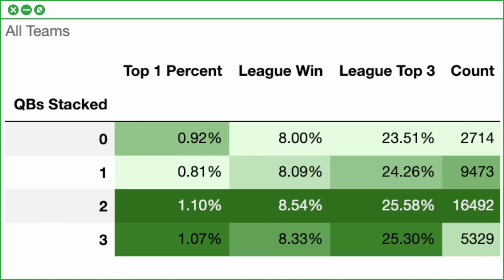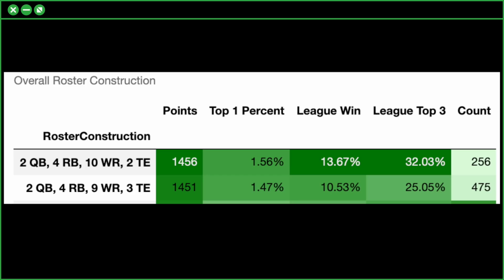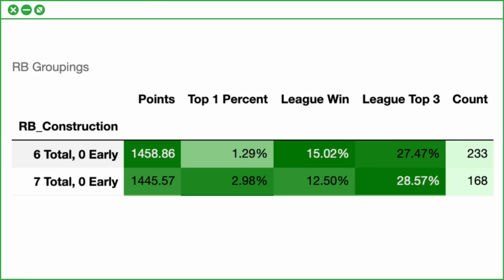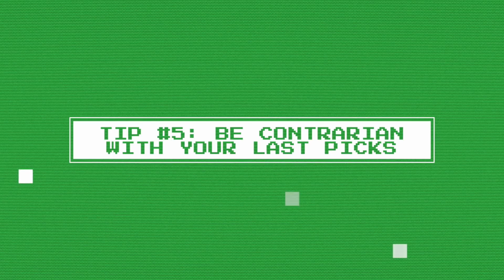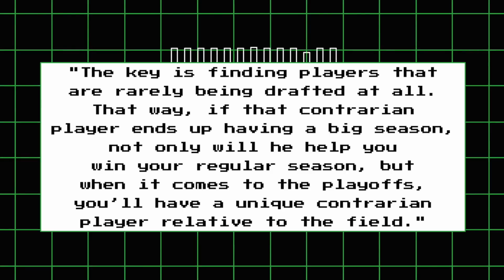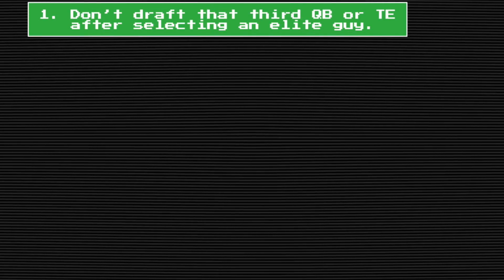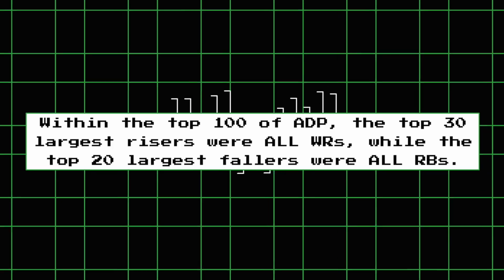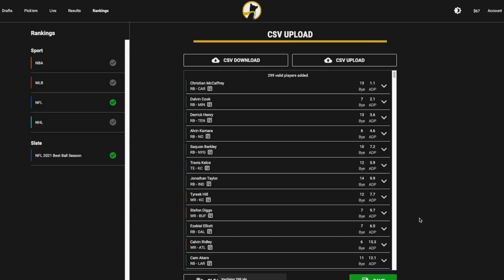HOW TO WIN AT BEST BALL: 10 TIPS & TRICKS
In this video, Peter Overzet compiles all of Establish The Run's best ball research to help you win a million and one dollars on Underdog Fantasy. With his 10 Tips and Tricks for Best Ball, Peter covers everything from Zero RB and Late-Round QB to Stacking and Contrarian Picks. Whether you're an experienced best ball player or you're new to the best ball streets, Peter is here to help take your drafting to the next level. The biggest decision you'll have left to make? How you want to spend your $1,000,001.

for more exclusive content from the industry’s best analysts.

CHAPTERS:
0:00 Intro
0:35 Tip #1: Keep Stacking
2:07 Tip #2: Build Around Optimal Constructions
3:17 Tip #3: You Can't Draft Running Backs Both Early And Often
6:22 Tip #4: Don't Be Afraid To Go Late-Round QB
7:36 Tip #5: Be Contrarian With Your Last Picks
8:56 Tip #6: Keep An Eye On The NFL Schedule
10:49 Tip #7: Don't Play It Safe
12:43 Tip #8: Recognize The New Meta And Changing Landscape
14:09 Tip #9: Get Draft Reps
15:25 Tip #10: Import ETR Rankings Into Underdog

Want ETR on your team this season?

Our 2021 Draft Kit has you covered with continuously updated:

✅ Best Ball Rankings
✅ Dynasty Rankings
✅ Evan Silva’s Top 150
✅ Custom Cheat Sheets
✅ Strategy, Analysis, and More...